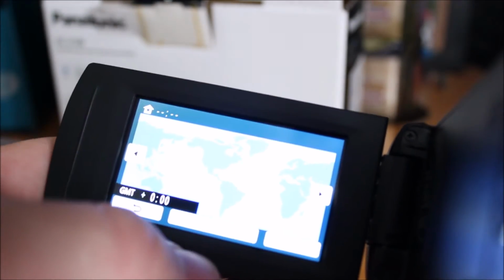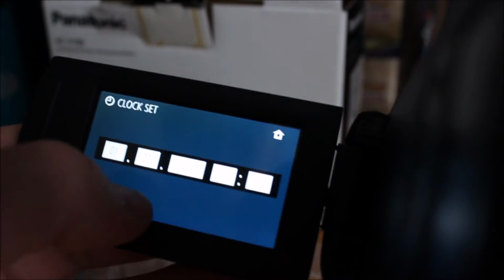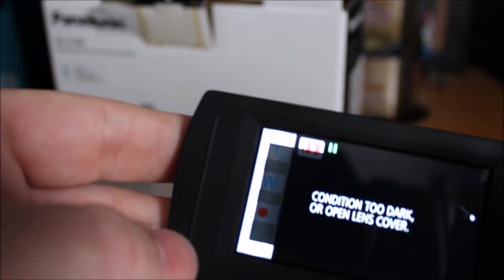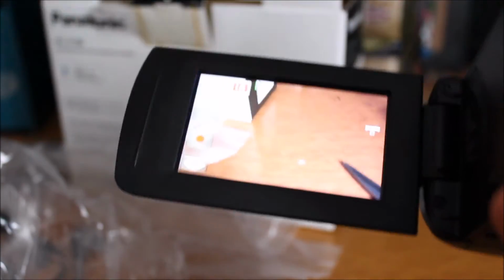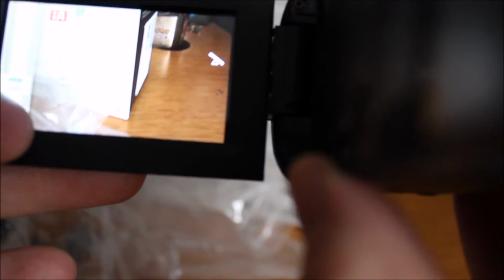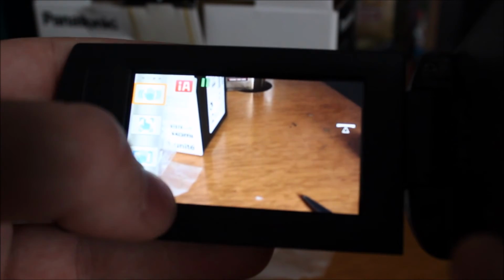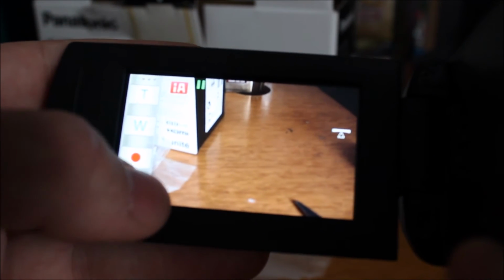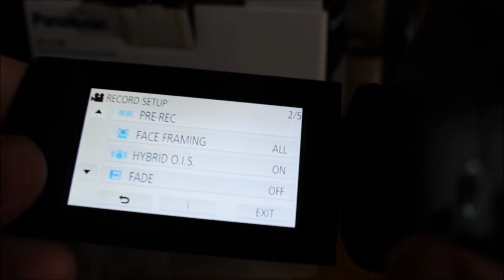Panasonic HC V180 HD Camcorder Unboxing & Video Testing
Unboxing a Panasonic HC V180 HD Camcorder i purchest from currys i take a look in the box & do a quick recording test hope you find this helpful Thanks For Watching